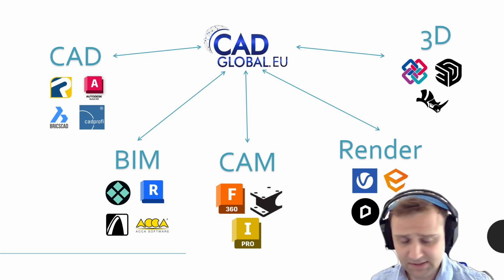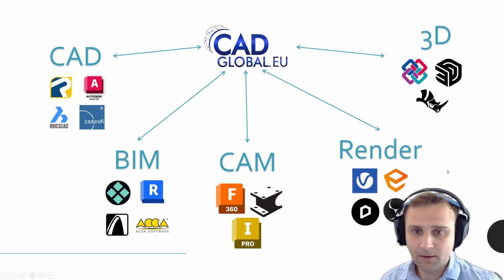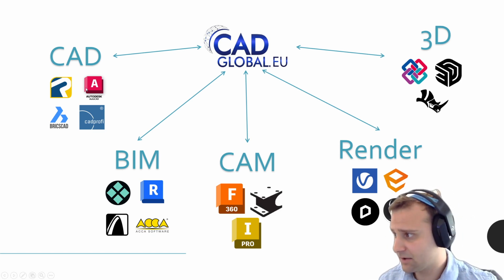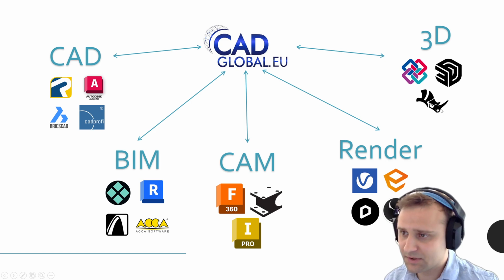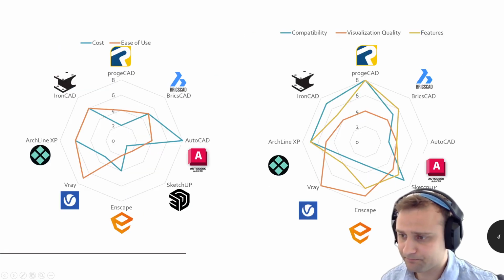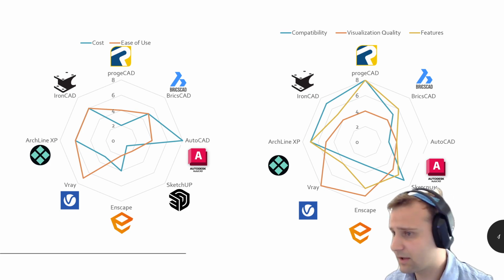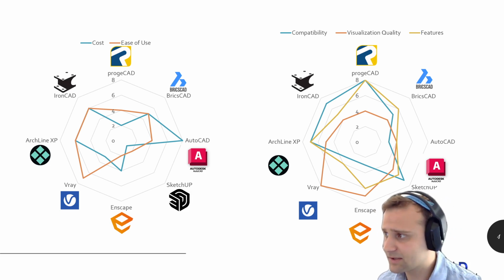CAD Global AI Academy for AEC: SketchUp Course, Enscape rendering webinar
01:24 CAD Global AI Academy news: Free SketchUp Course
03:44 Lifetime CAD,BIM & 3D software: CADglobal Best Price Guarantee
04:26 progeCAD, CADprofi, BricsCAD, Rhino 3D, IronCAD
06:13 How to choose rendering software for your needs
07:33 Exclusive invite to next Enscape rendering webinar

▬🟦 About CADglobal ▬▬▬▬▬▬▬▬▬▬▬▬
👉🏼 Lifetime, Perpetual Software. ONE-TIME PAYMENT. SAVE up to 98%! CAD, CAM, BIM, and 3D modeling software. Free pre-sales advice and support. ⚡️Secure Online Ordering, Lowest Prices⚡️